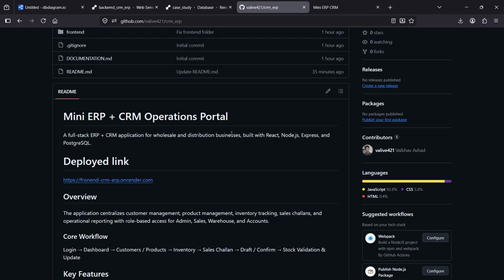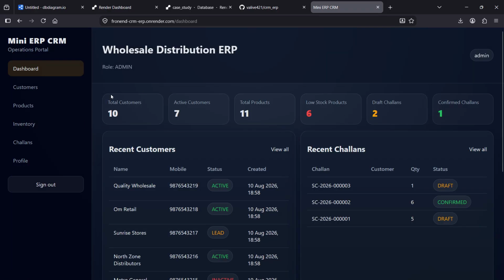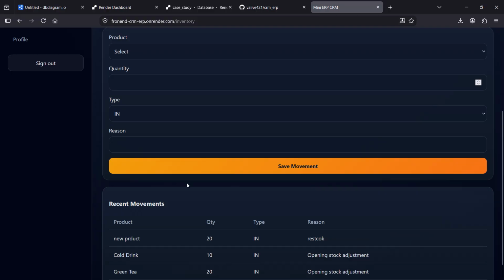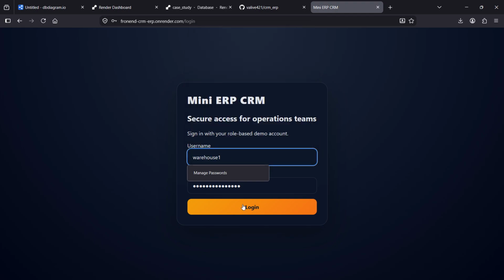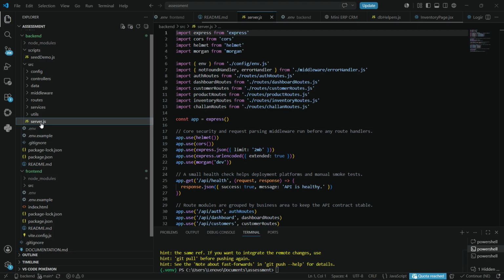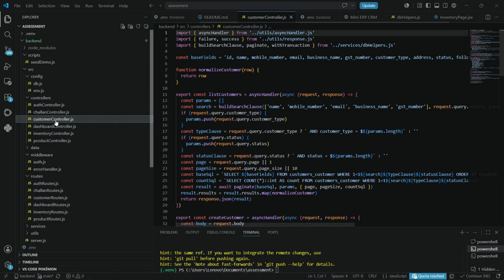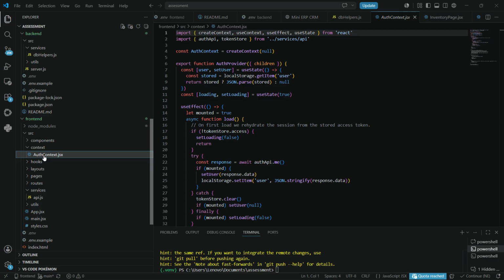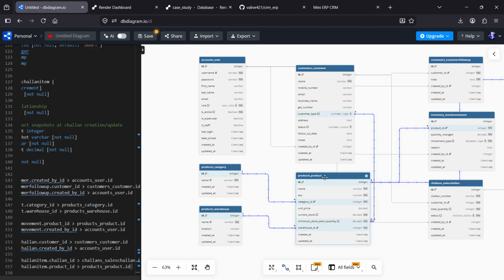crm & mini erp case study